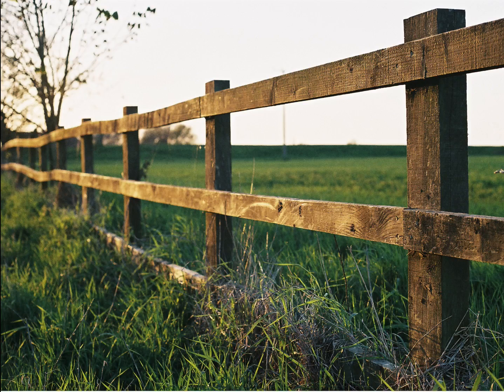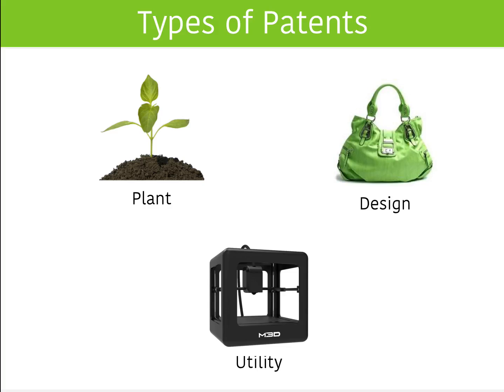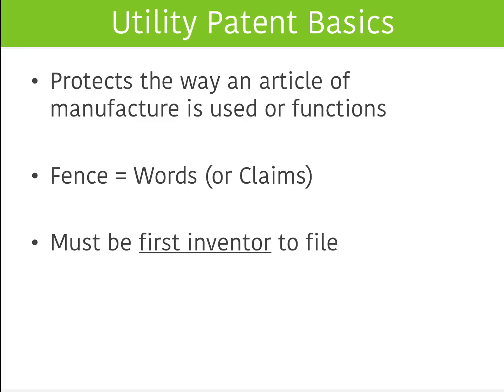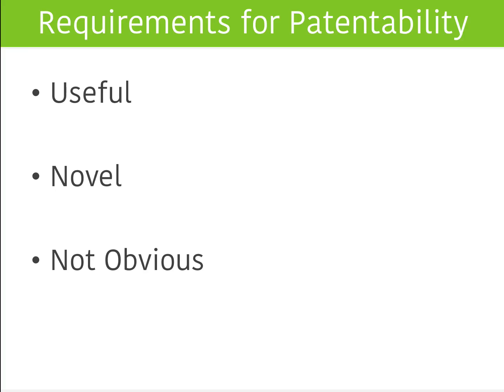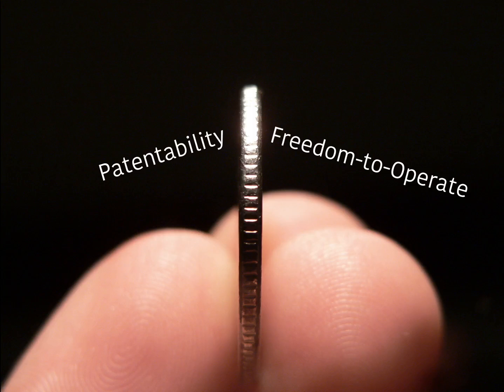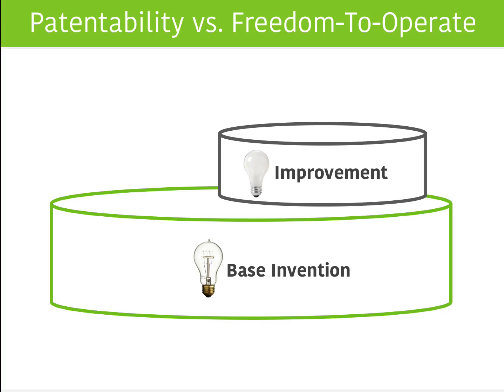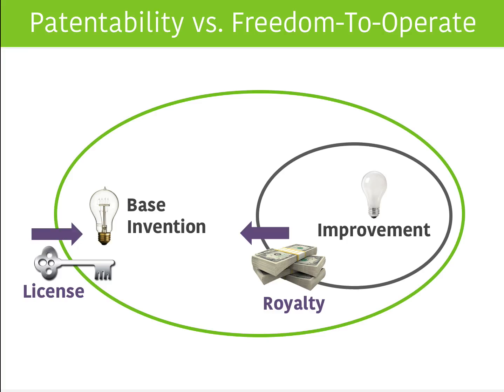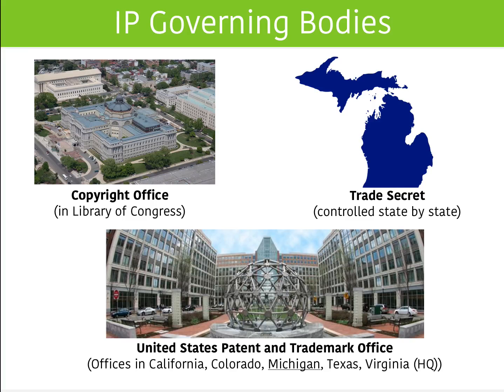Intellectual Property 101: Part 2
In this segment, we discuss the use case and length of protection for patents. We also dive a little into patentability versus freedom-to-operate.